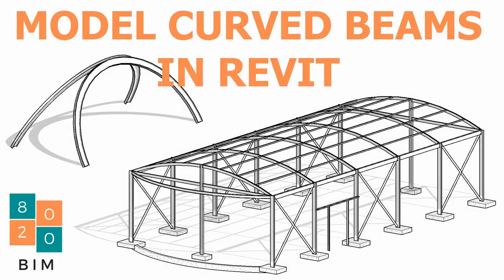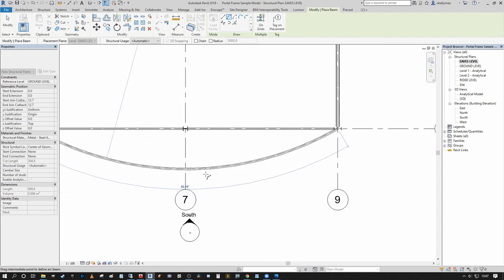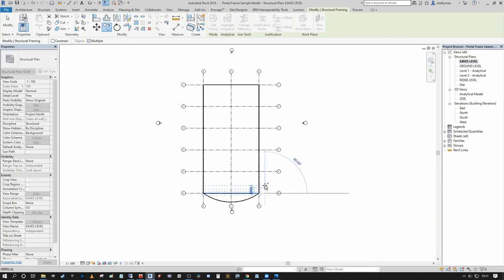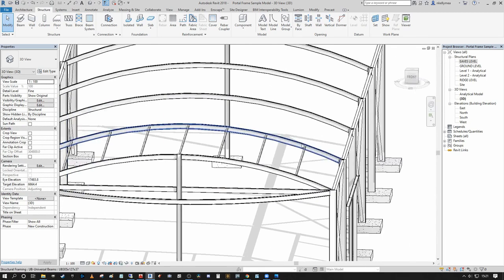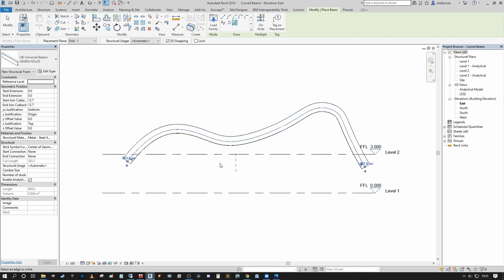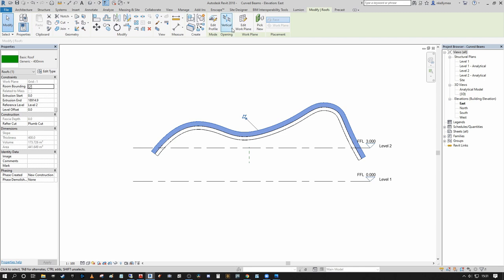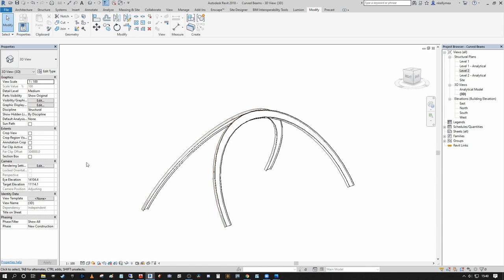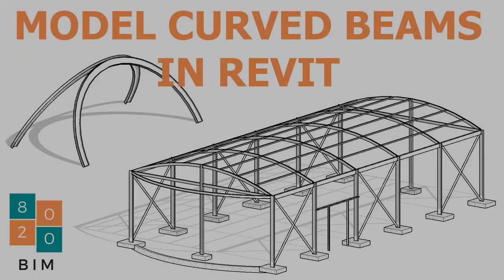How to Model Curved Beams in Revit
In this tutorial I breakdown How to Model Curved beams in Revit. This video goes through the process of Creating Curved beams in Plans along the Horizontal X-Y Axis, then the Vertical Z Axis in elevations / section respectively.

Further to this, the tutorial covers how to how to Model Secondary beam systems that follow the shape of the Primary Roof Curvature, Model beams that attach to an organically shaped roof and how to model beams that curve through all 3 axis

The Video Content is broken down as follows:

0:00 - Topic Introduction

01:15 - How to Model Curved Beams in the X-Y Axis in Revit Plan Views

04:13 - How to Model Curved Beams in the Vertical Z Axis in Revit Elevations and Sections

06:59 - How to Model Beam Systems to follow a Buildings Roof Curvature

11:09 - How to Attached Beams to Sloped Organic Roofs in Revit

15:15 - How to Model Curved beams across 3 Axis in Revit.

Click the following link to see a full written step-by-step breakdown of this detailed tutorial on how to model curved beams in Revit

For more information make sure to check out 8020bim.com

Honourable Mention - Check out the Revit Kids Channel here for some excellent Revit and other Architectural content:

*Niall
8020 BIM*